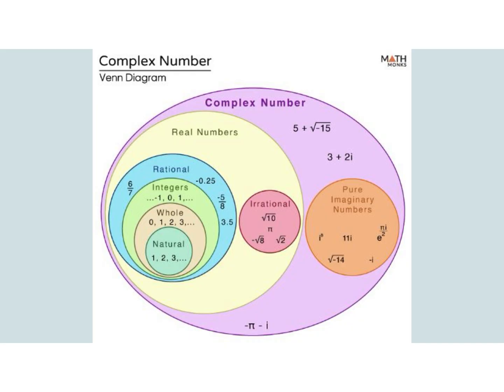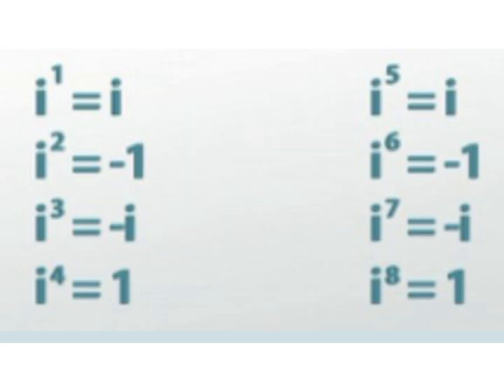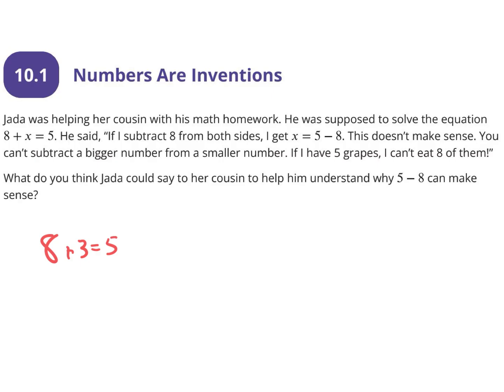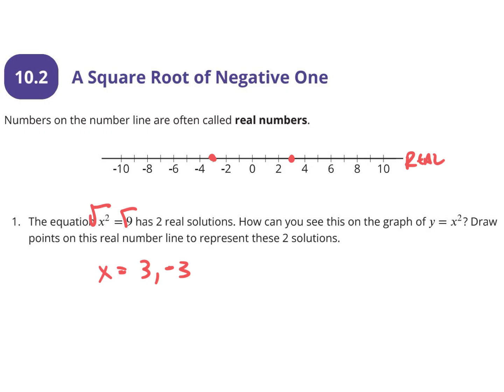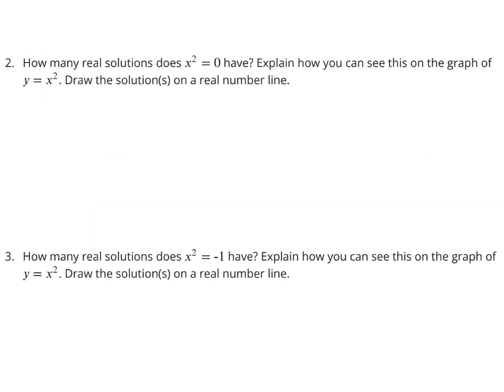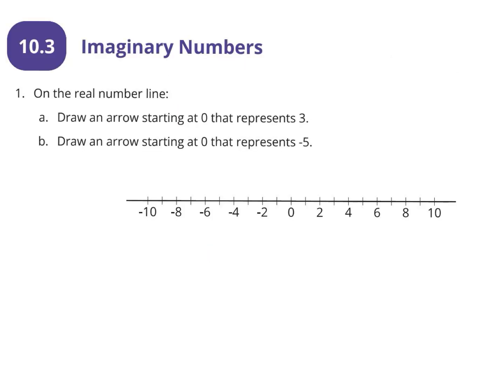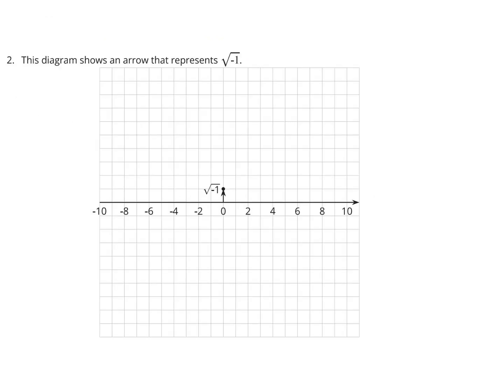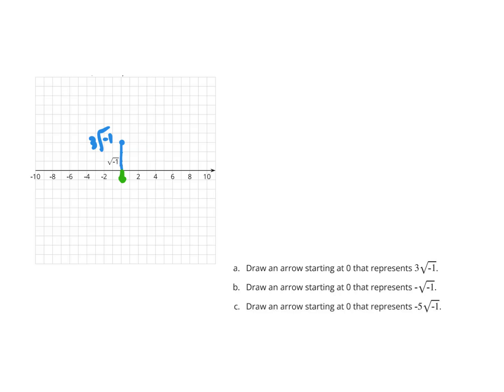4.10+lesson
00:00 Slide 1
00:07 Slide 2
00:47 Slide 3
00:51 Slide 4
01:13 Slide 5
01:31 Slide 6
02:18 Slide 7
03:40 Slide 8
04:28 Slide 9
05:17 Slide 10
05:43 Slide 11